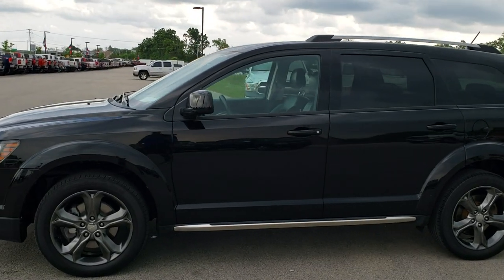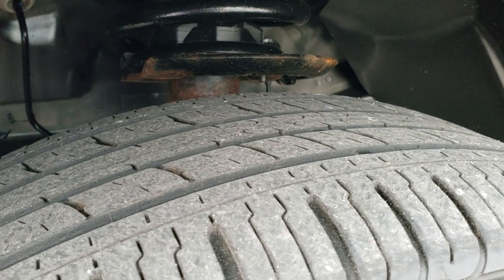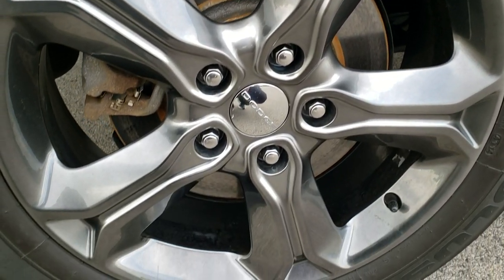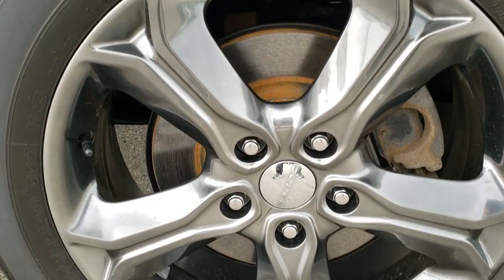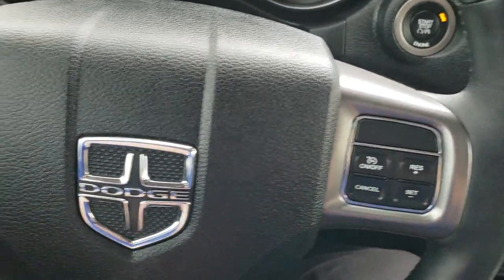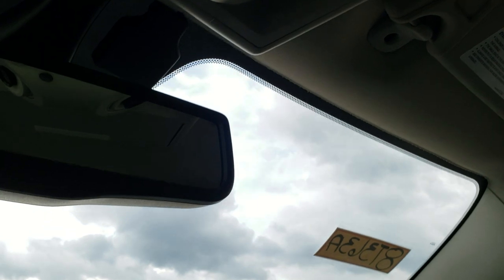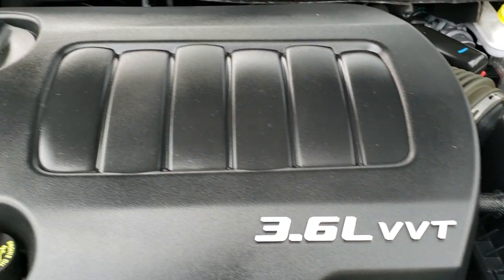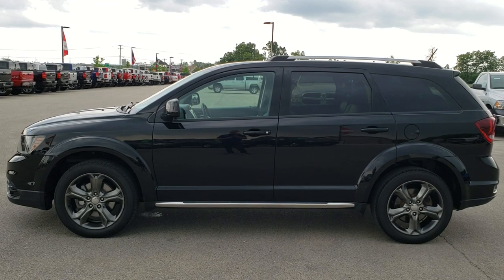2015 DODGE JOURNEY CROSSROAD AWD V6 WALK AROUND REVIEW SOLD! 8T363A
This 2015 Dodge Journey Crossroad AWD V6 in Black is the vehicle we did walk around review of today.
2015 Dodge Journey Crossroad AWD V6 in Black

STOCK: 8T363A
PRICE: $17,999
MILES: 43,245
MAKE: DODGE
MODEL: JOURNEY
VIN: 3C4PDDGG8FT607045
LOCATION: FOND DU LAC OSHKOSH WISCONSIN, 54937 TRUCKS ON 41

1 OWNER! CLEAN TITLE HISTORY! 3.6 Liter DOHC Pentastar Engine, 283 Horsepower, Crossroad Package Cross Road, Automatic Transmission Center Console Shifter, 6 Speed Automatic Transmission with Optional Manual Tap Shift, All Wheel Drive Four Wheel Drive AWD, Reverse Backup Camera Rearview Camera, Dual Rear Exhaust, Power Driver's Seat, Dual Heated Seats, Non Smoker, Black Ebony Cloth Seats, Black Ebony Leather Seats, Passenger Seat In-Seat Storage, Bucket Seats, 2nd Row Bench Seating, 3rd Row Seats Two Seater, Seven Passenger 7, Fold Flat Third Row Seats, Heated Power Mirrors, Electronic Stability Control Traction Control ESC, Kumho Solus KH16 225/55 R19 Tires, Painted Alloy Rims Premium Wheels, Four Wheel Disc Brakes, Fog Lights, Reverse Sensors, Roof Rack Luggage Rack, Chrome Tipped Exhaust, AM / FM Radio Tuner, Sirius/XM Satellite Radio Capabilities Sirius / XM, Uconnect (R) 8.4 AM/FM System 8.4 Inch Touchscreen with AM/FM, U Connect Hands Free Bluetooth Hands-Free Phone System Blue Tooth, Auxiliary MP3 Jack Portable Audio Connection, SD Card Slot, USB Jack Portable Audio Connection, Enter-N-Go System Keyless Entry System, Keyless Entry with Factory Remote Start, Push Button Start, Manual Raise Rear Gate, Rear Window Defroster, Adjustable Height Seatbelts, Driver and Passenger Front Air Bags, L.A.T.C.H. Child Safety System, Side Curtain Air Bags SRS Safety Restraint System, 2nd Row Power Windows, Heated Steering Wheel Multi-Function Steering Wheel Controls, Homelink System with Three Programmable Buttons for Garage Doors, Lighting Systems & Security Systems, Compass, Outside Temperature Display and Mileage Display, Dual Multi-Zone Climate Control , Factory Floormats, Air Conditioning AC, Cruise Control, Power Locks, Power Windows, Automatic Headlights Autolamp, Tilt/Telescope Steering Wheel, 5 Year / 100,000 Mile Remaining Powertrain Factory Warranty, Whichever Comes First, Black Clearcoat, ONE OWNER! CLEAN AUTOCHECK! Very very clean inside and out! This is one of the sharpest 2015 Dodge Journey suvs we have ever had on our lot! Make your move before this super clean 4wd is gone!

STOCK: 8T363A
PRICE: $17,999
MILES: 43,245
MAKE: DODGE
MODEL: JOURNEY
VIN: 3C4PDDGG8FT607045